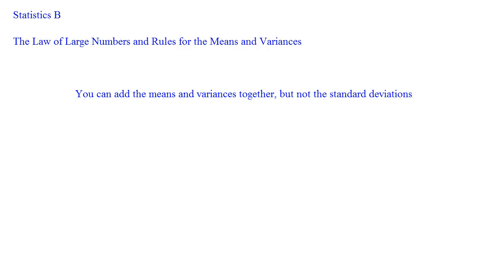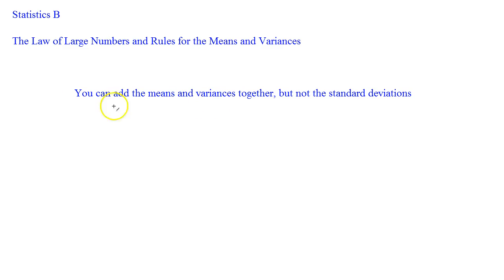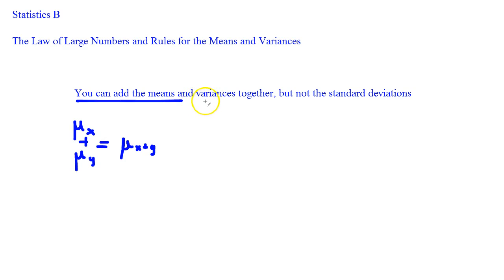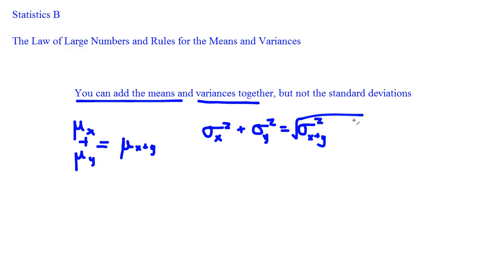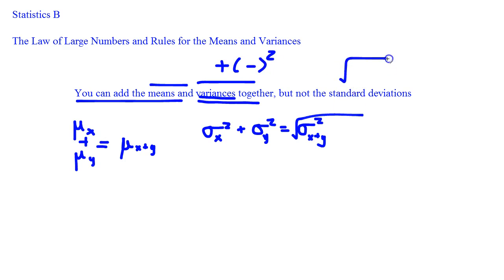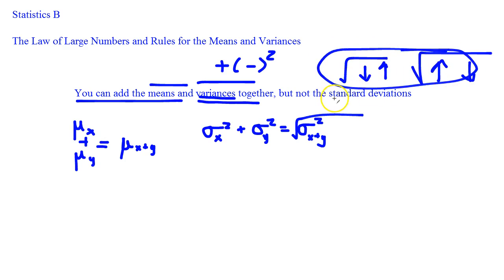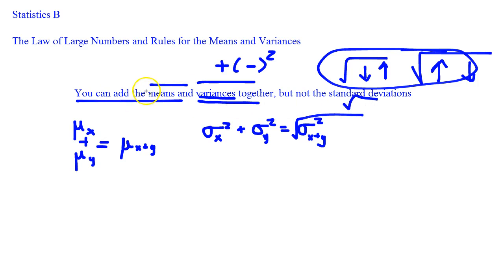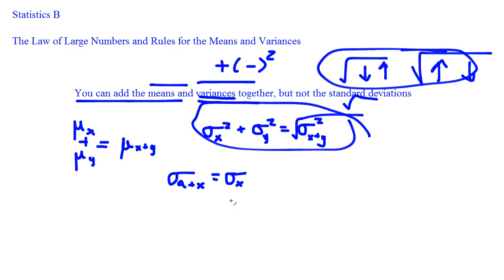Statistics B - The Law of Large Numbers and Rules for µ & σ